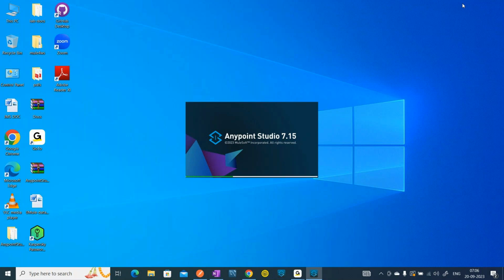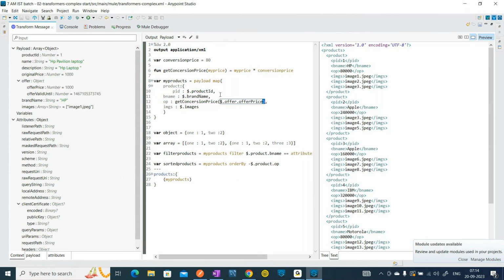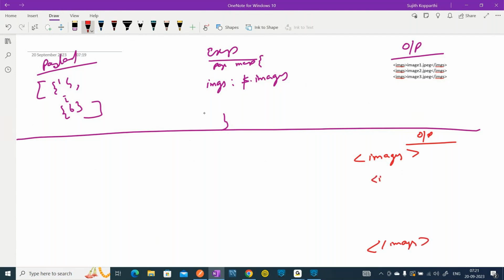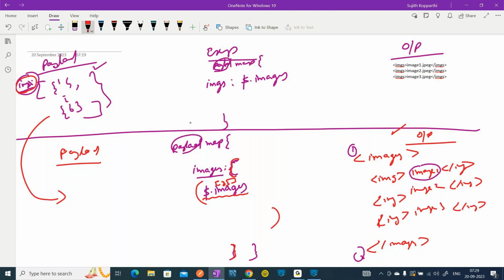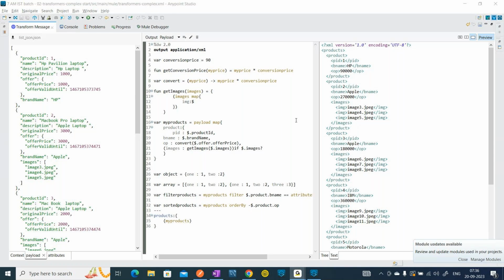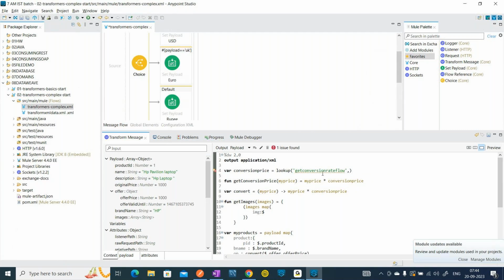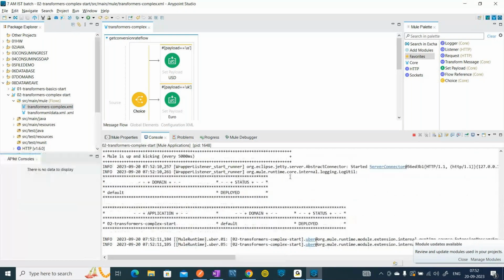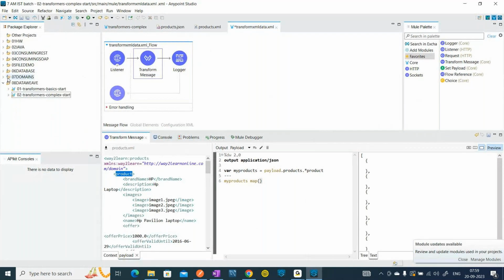20 Dataweave 3